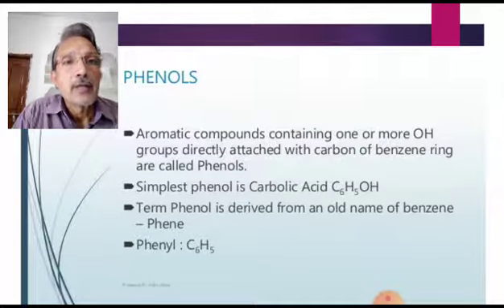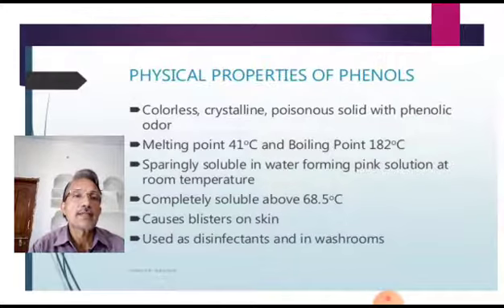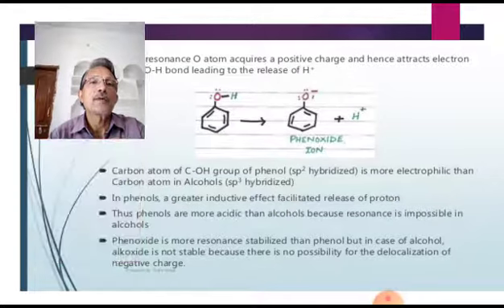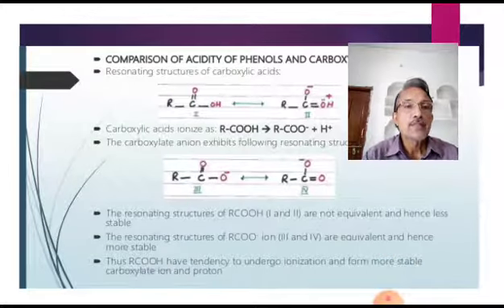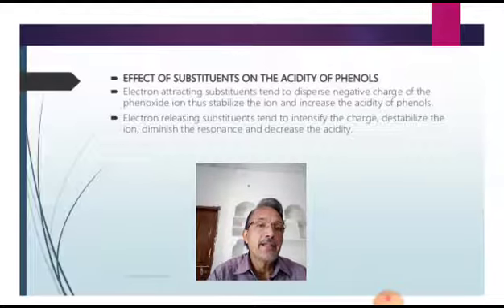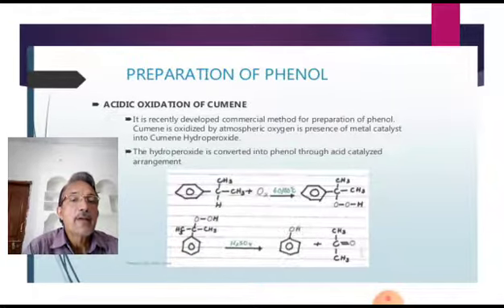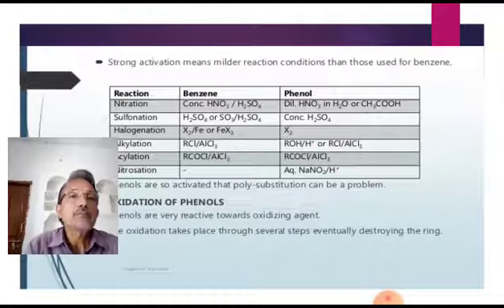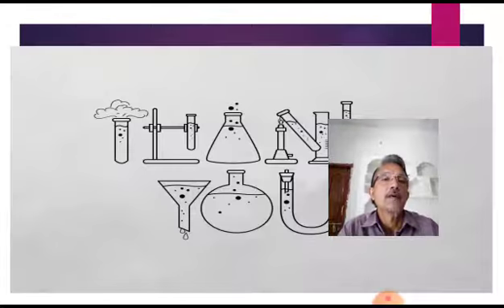PHENOLS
PREPARATION AND PROPERTIES OF PHENOLS